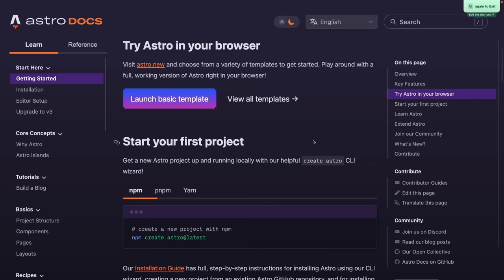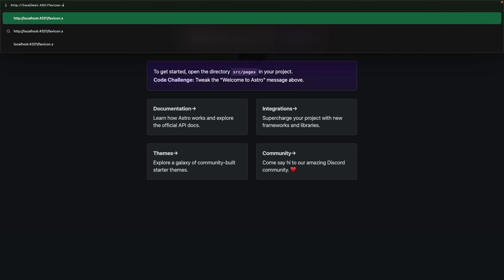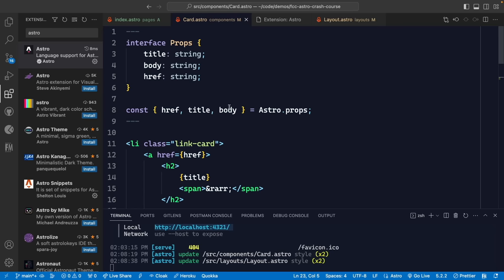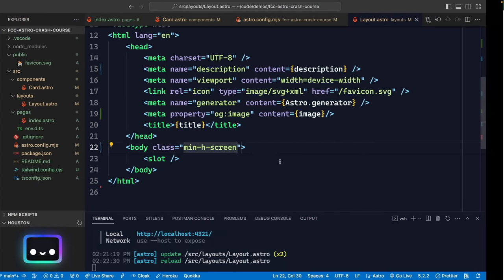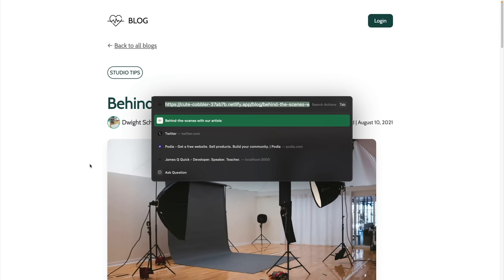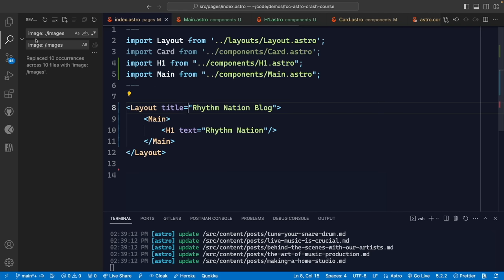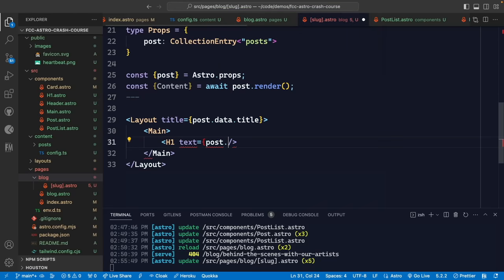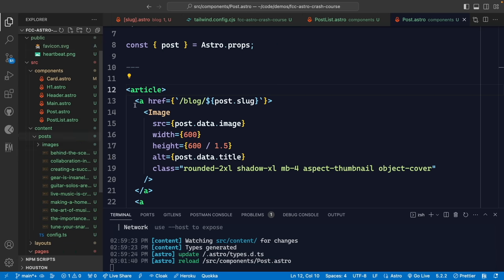Astro Web Framework Crash Course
Learn to use Astro in this beginner's tutorial. Astro is an all-in-one web framework for building fast, content-focused websites like landing pages, blogs, technical documentation, and more.

⌨️ (0:00:00) Intro
⌨️ (0:00:35) What We'll Cover
⌨️ (0:01:23) Creating an Astro Project
⌨️ (0:06:23) Astro Overview (components, file based routing, css, and more)
⌨️ (0:13:23) Astro Setup in VS Code
⌨️ (0:16:23) Setting Up Tailwind
⌨️ (0:18:23) Updating the Site Layout
⌨️ (0:27:23) Working with Markdown and Content Collections
⌨️ (0:34:23) Querying and Displaying Blog Posts Using Content Collections
⌨️ (0:40:23) Creating Dynamic Routes For Individual Blog Posts
⌨️ (0:46:38) Tailwind Typography Plugin
⌨️ (0:47:53) Optimizing Images
⌨️ (0:52:43) Using the ViewTransitions API
⌨️ (0:54:03) Adding Support for MDX
⌨️ (0:56:23) Deploy to Netlify and Vercel
⌨️ (0:59:23) Enabling SSR in Astro
⌨️ (1:08:53) Astro Server Endpoints
⌨️ (1:12:23) Deploying SSR to Netlify and Vercel

👾 davthecoder
👾 jedi-or-sith
👾 南宮千影
👾 Agustín Kussrow
👾 Nattira Maneerat
👾 Heather Wcislo
👾 Serhiy Kalinets
👾 Justin Hual
👾 Otis Morgan
👾 Oscar Rahnama